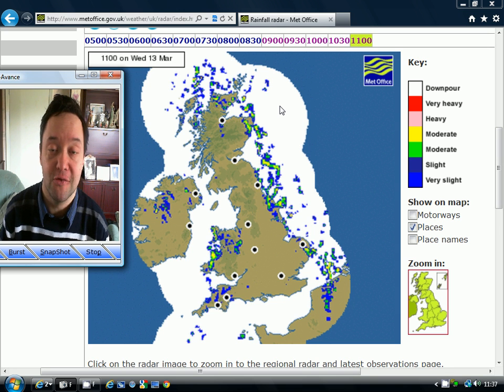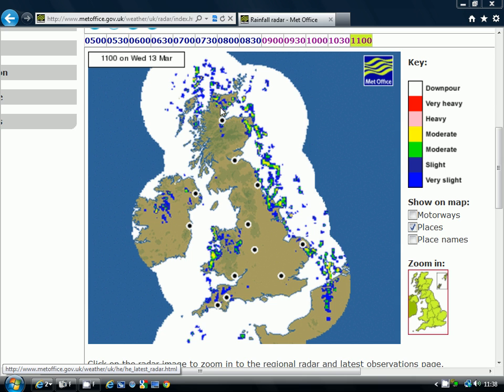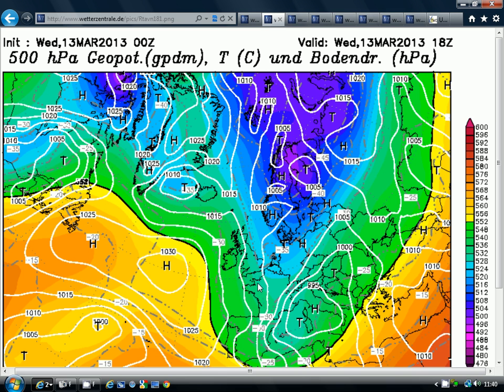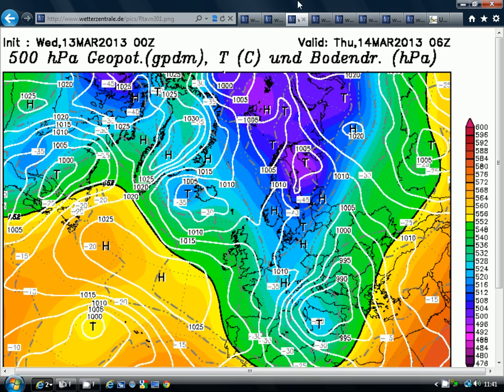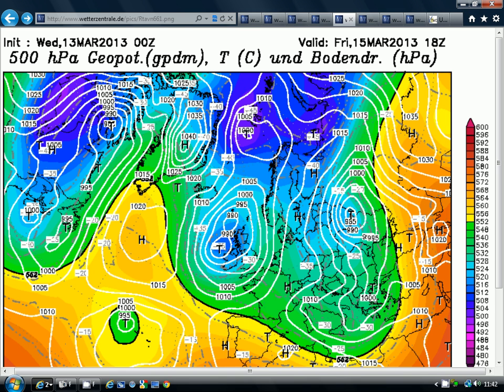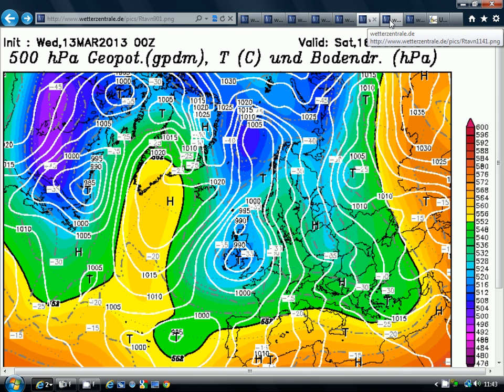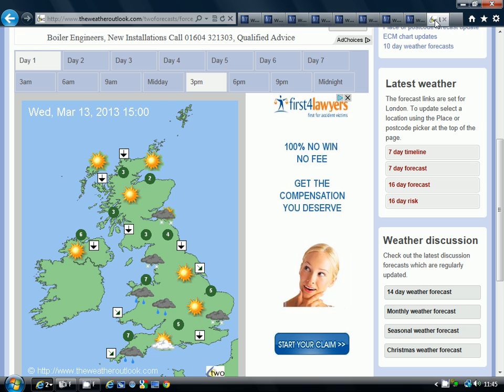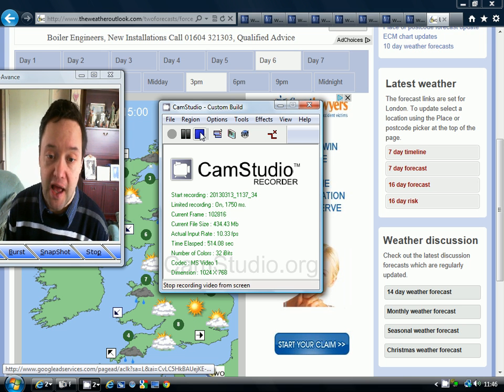Five Day Forecast (13/3/13)